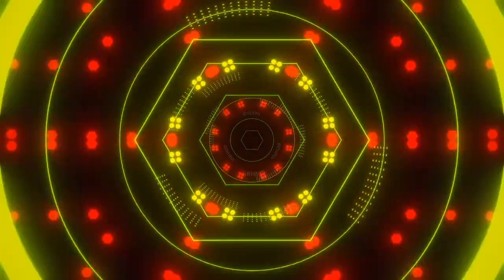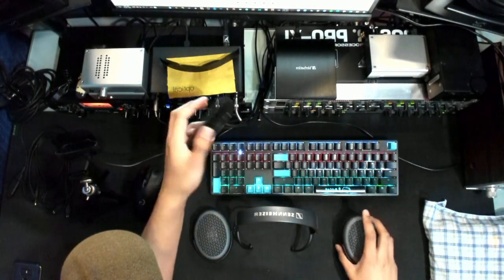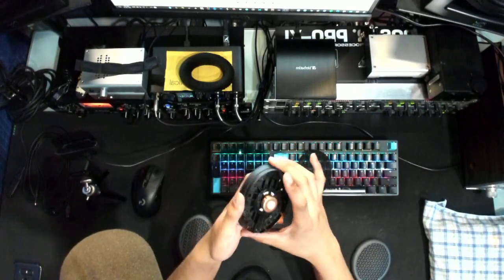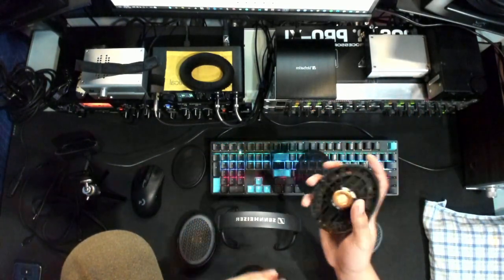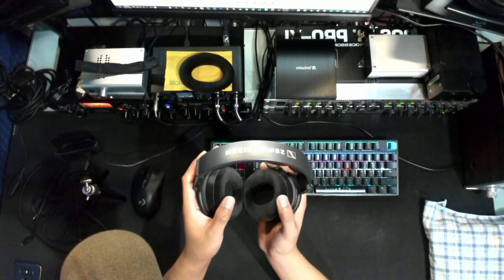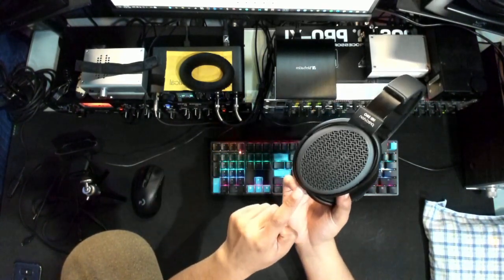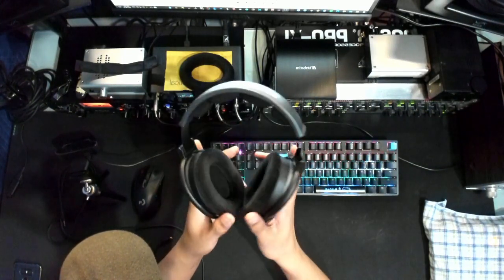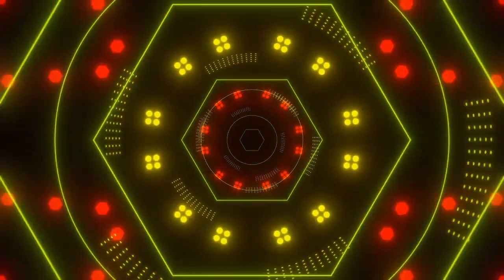Sennheiser HD580 Precision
I take a look at the headphone that started it all for HD600 Series.